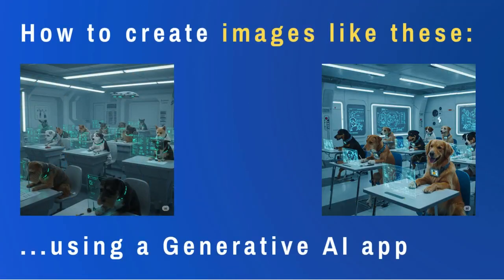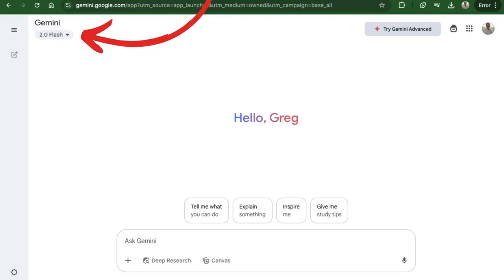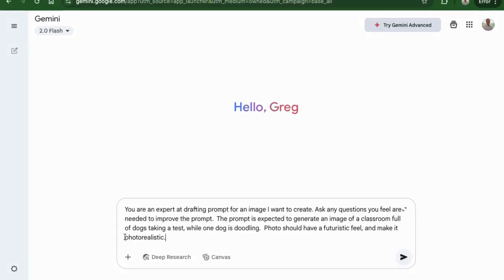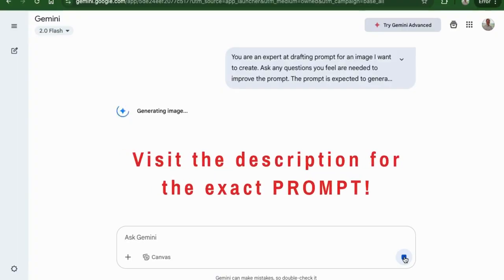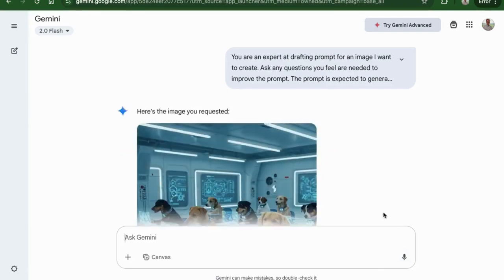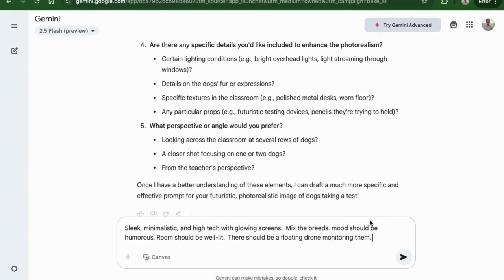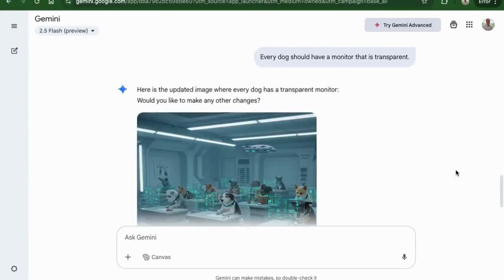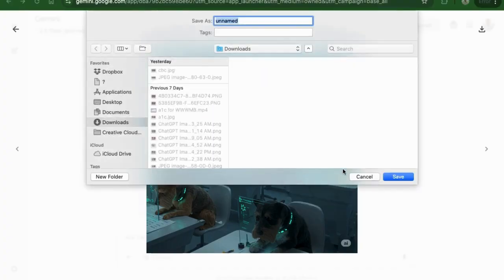How To Create An Image Using Generative AI | Text-To-Image AI Tip (Using Gemini)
Watch this video to quickly and easily learn how to create images from text, optimizing prompts that create the image you want using whatever AI tool you want (Gemini, CoPilot, ChatGPT, Dall-E, etc.)

PROMPT (in video)

You are an expert at drafting prompts that generate images. Ask any questions you feel are needed to improve the prompt. Create a prompt that will generate an image of a classroom full of dogs taking a test. The image should be photorealistic and have a futuristic feel.